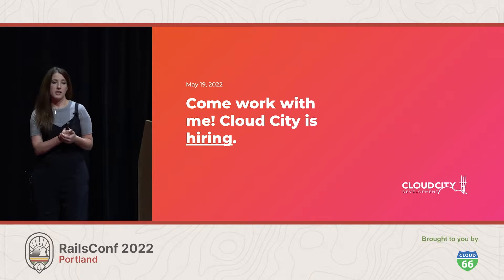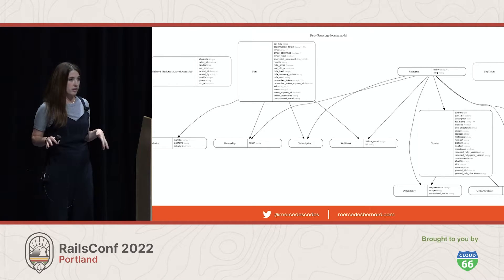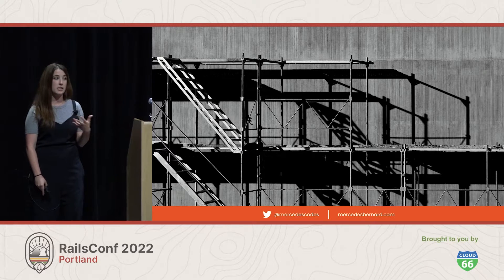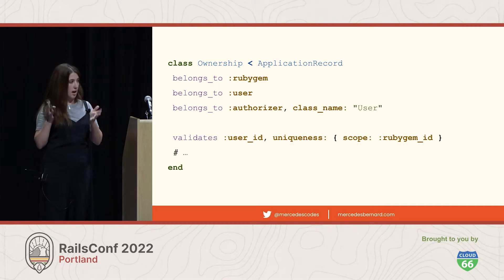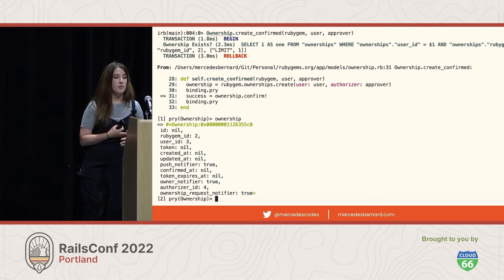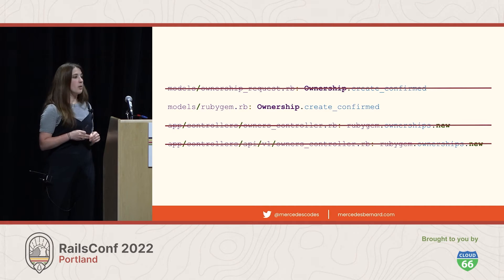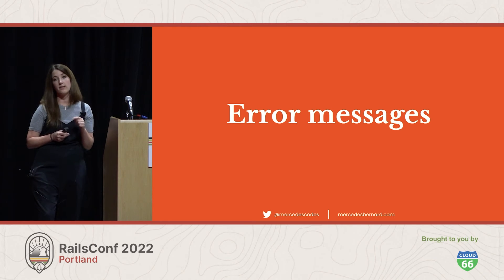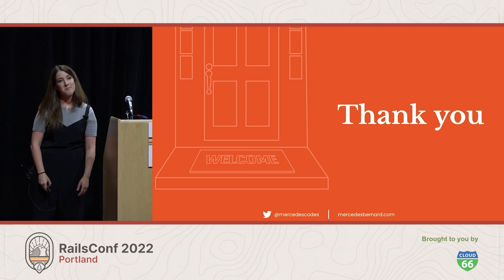RailsConf 2022 - Come on in! Making yourself at home in a new codebase by Mercedes Bernard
"Welcome! We're so excited to have you 🤗 please excuse the mess." – if a codebase could talk

When we join a new team or start a new project, we have to onboard to the codebase. Diving into code that we're unfamiliar with can be stressful or make us feel like we don't know what we're doing. And the longer the codebase has been around, the more intense those feelings can be. But there are steps we can take to understand new code and start contributing quickly. In this talk, we'll cover how to build our code comprehension skills and how to make our own code welcoming to guests in the future.